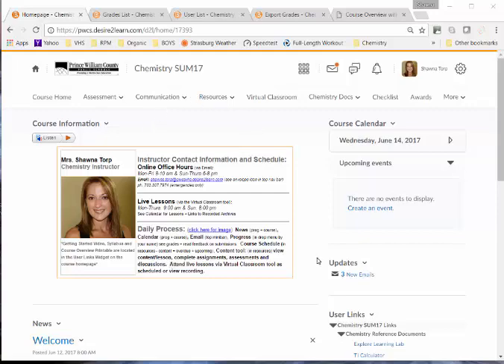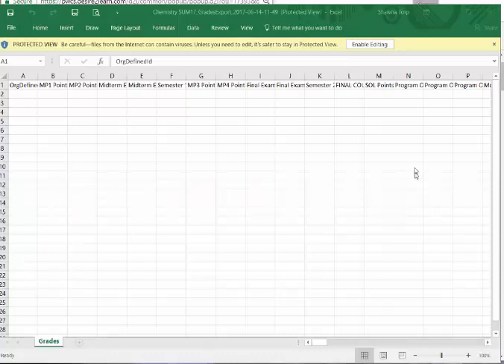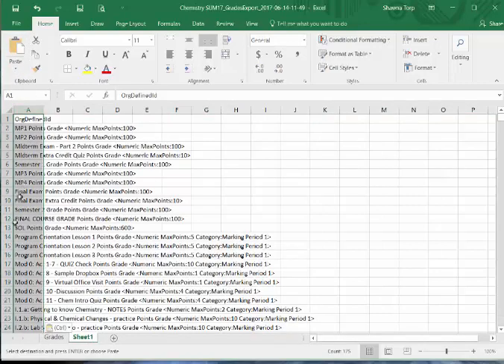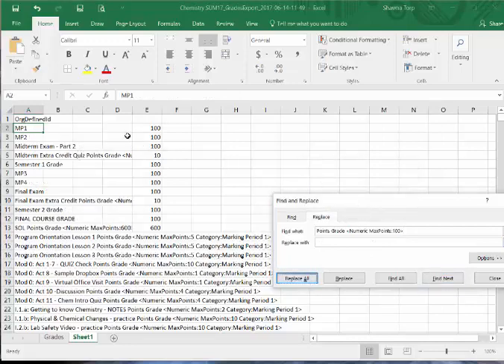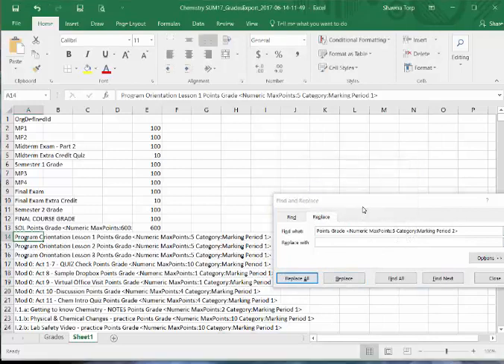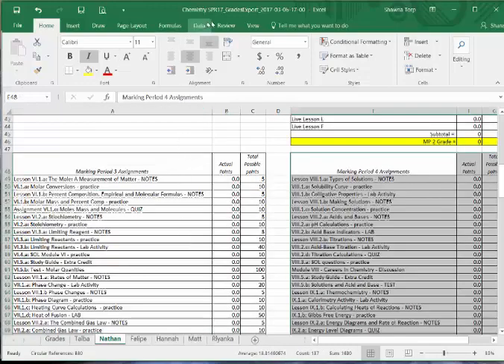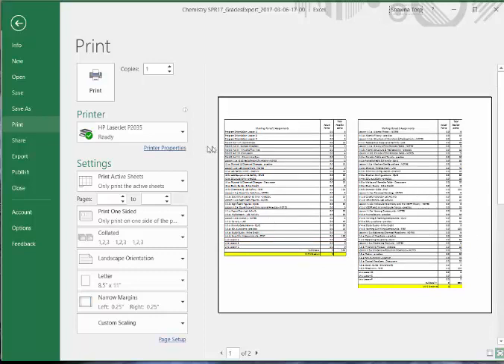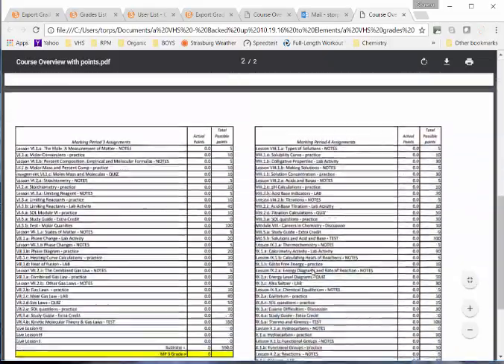Creating Course Overview PDF